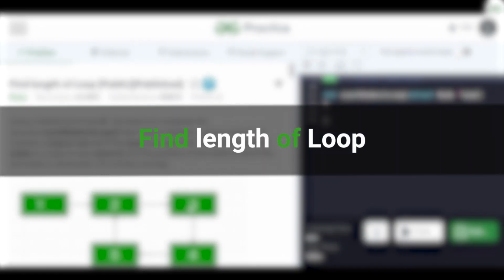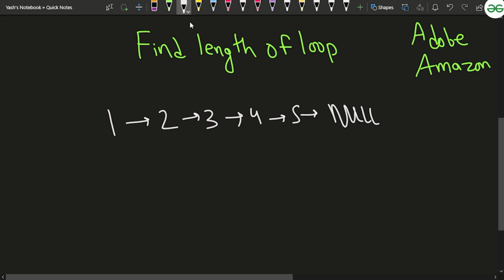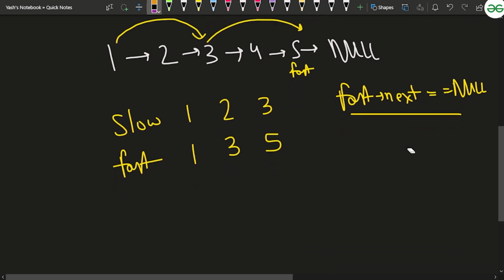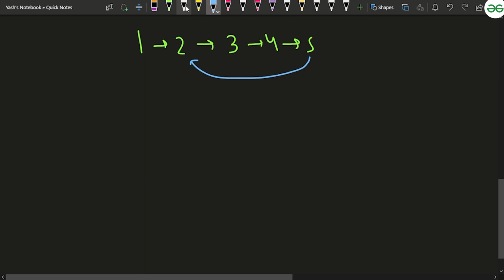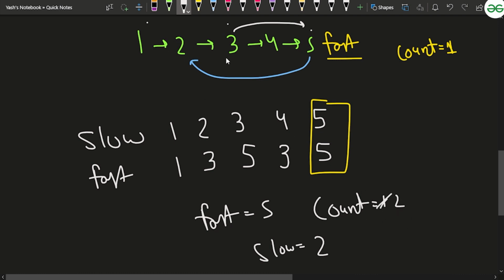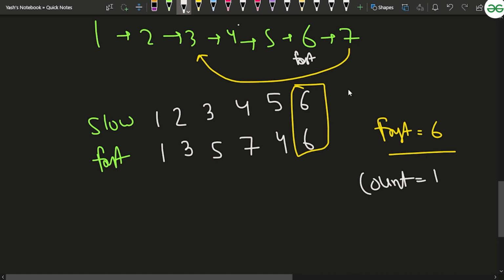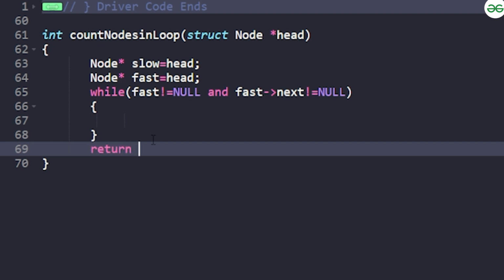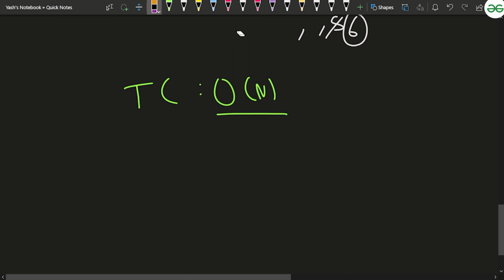Find length of Loop | Problem of the Day: 29/04/22 | Yash Dwivedi